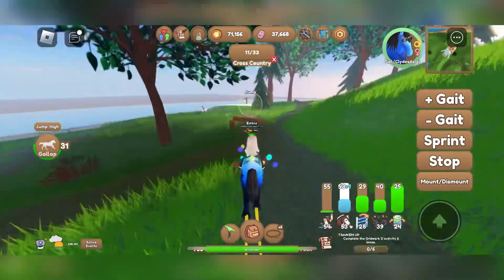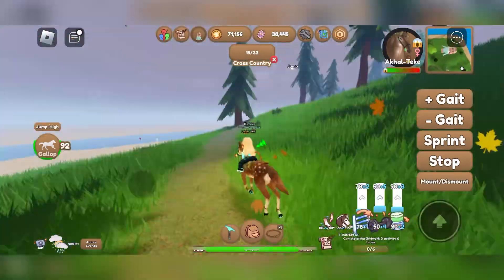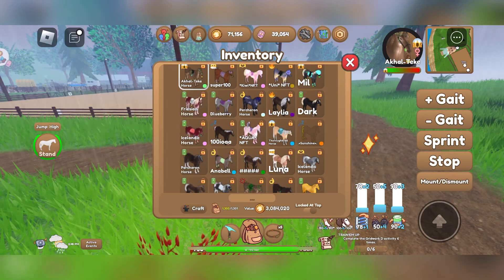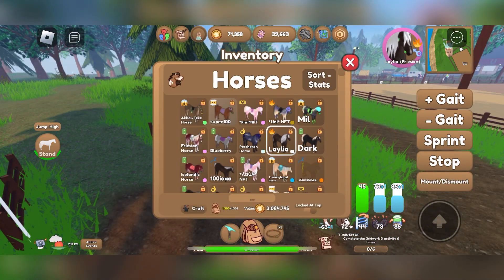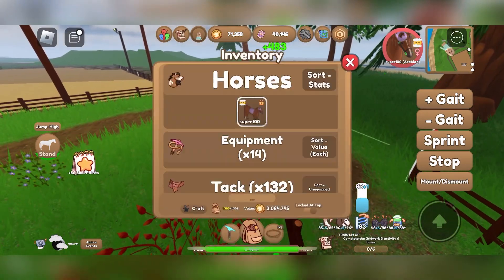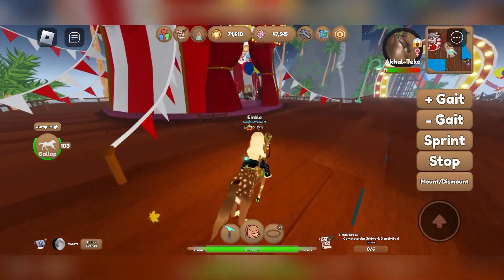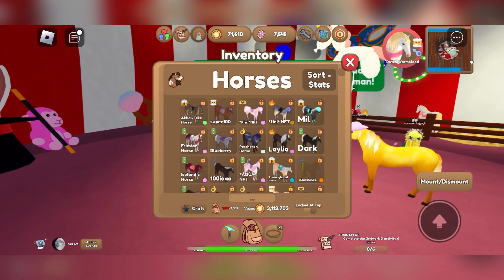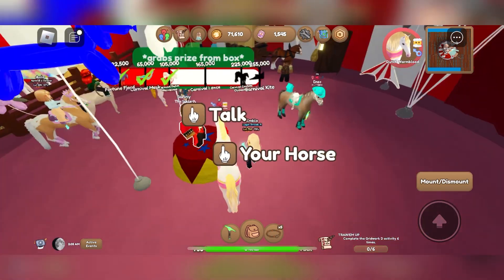My first Dutch warmblood in wild horse island